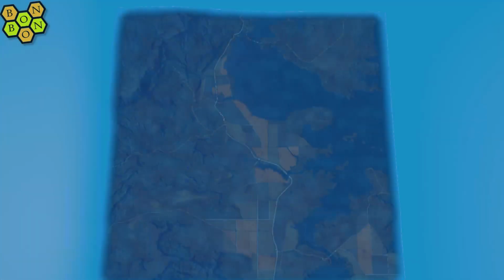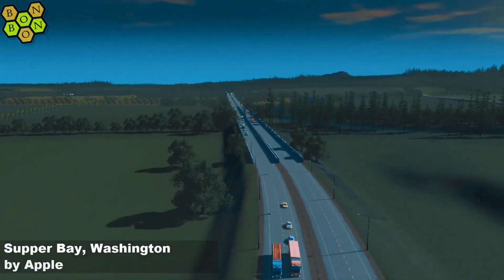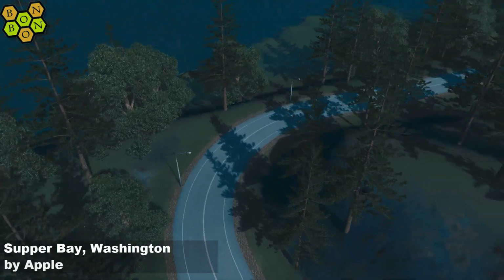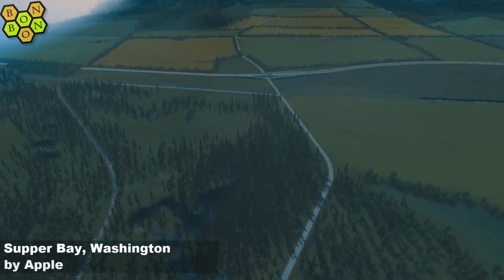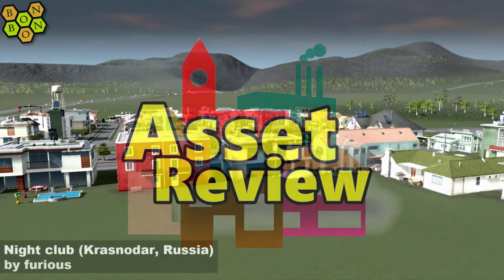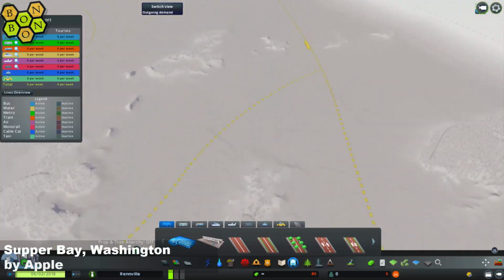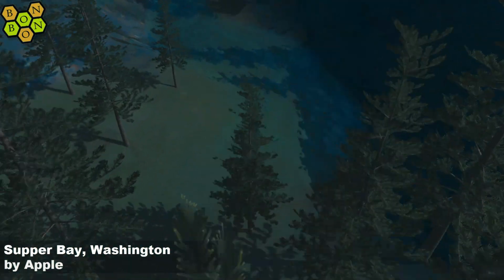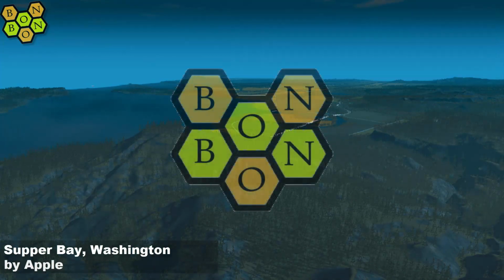Cities Skylines - What Map - Map Review 123 - Supper Bay, Washington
Welcome to What Map?, BonBonB's Map Review show for Cities Skylines, incorporating the Asset Review. If you are planning on starting a new city and don't know which is the best map then this is the show for you.

Today:
Supper Bay by Apple